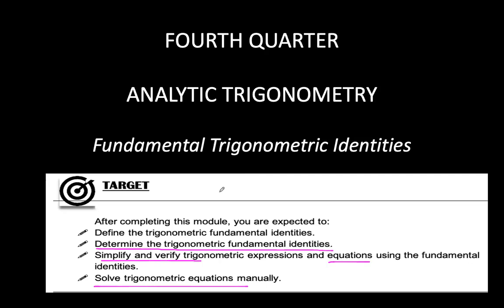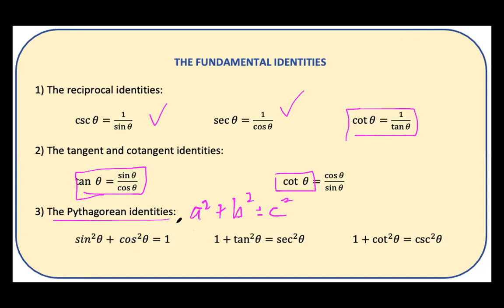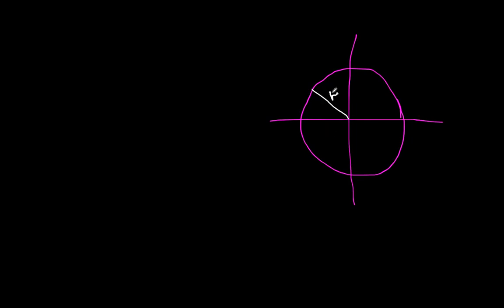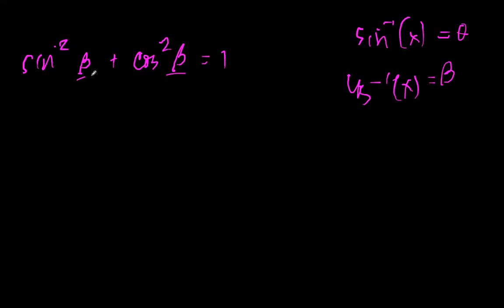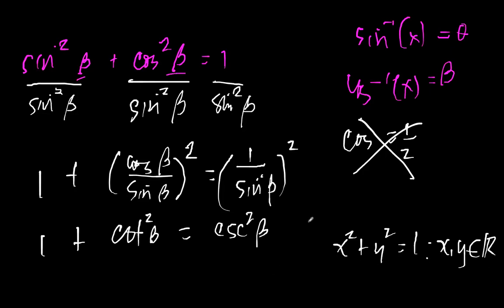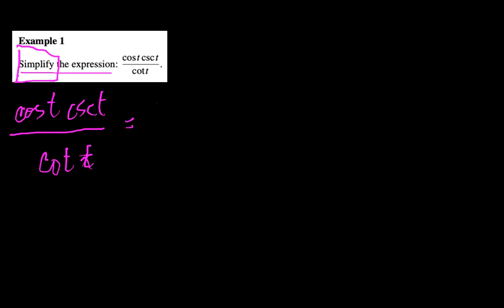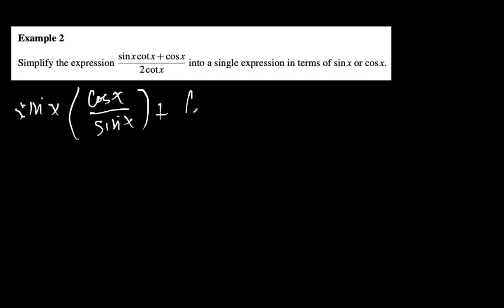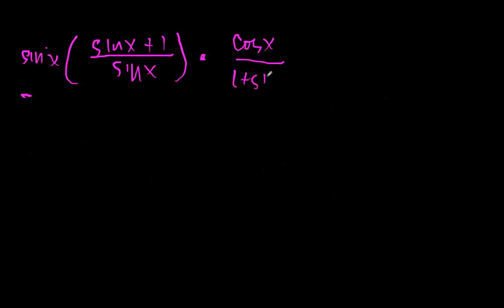Math 4 Mod 13 Fundamental Trigonometric Identities and Equations Part 1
Discussion on Fundamental Trigonometric Identities and Equations